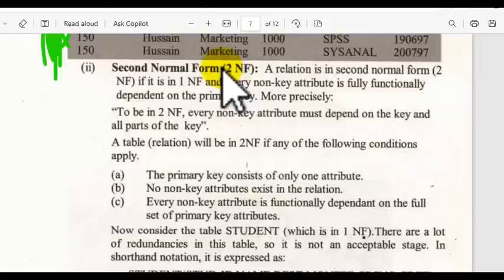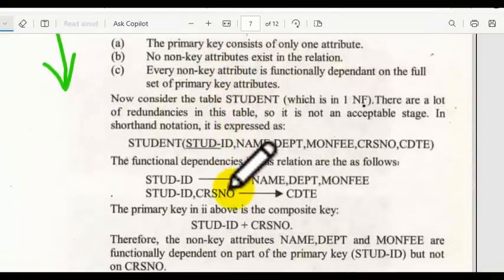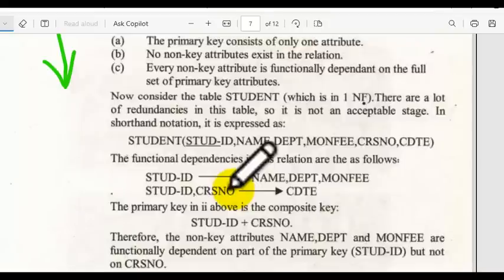2nd normal form uploaded system •√ Dasawar Tech